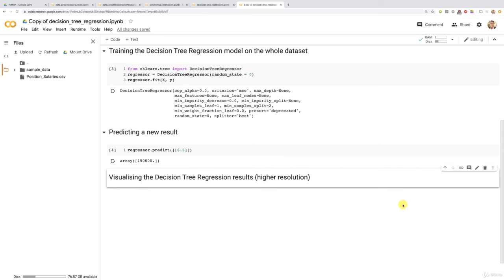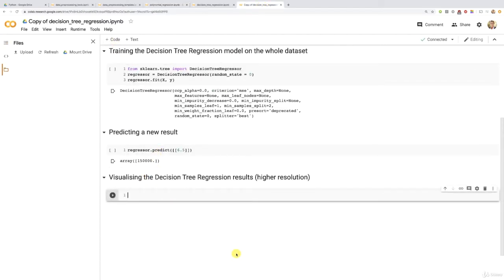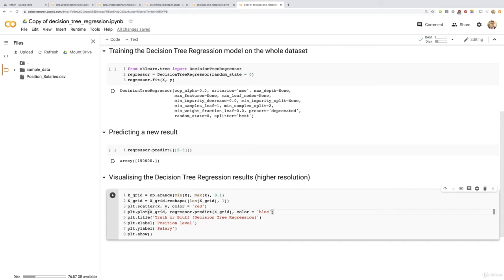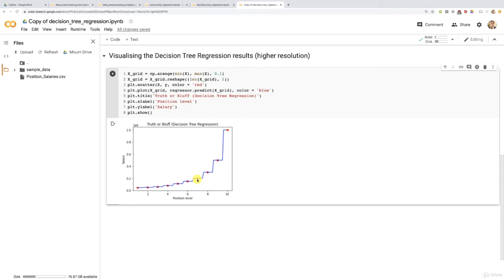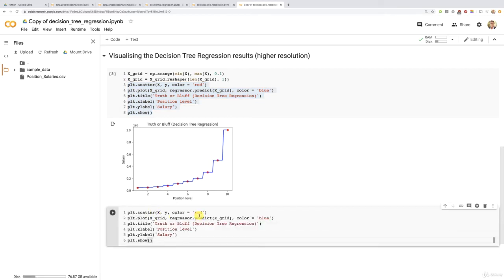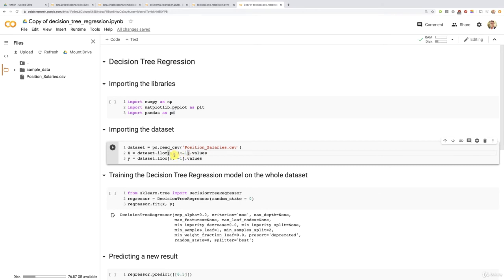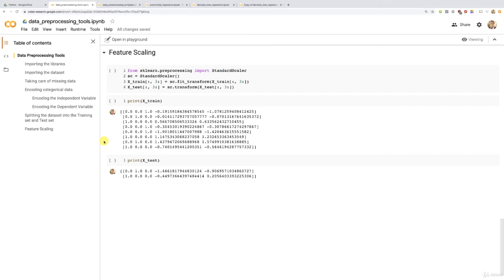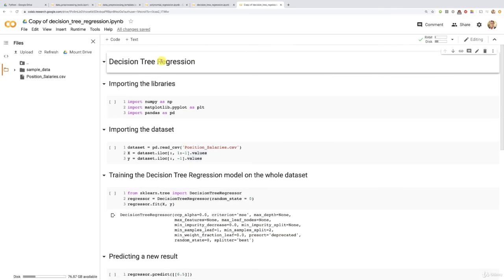Decision Tree Regression in Python Step 4 in machine learning - Lecture # 24